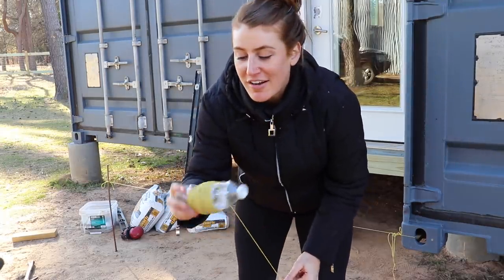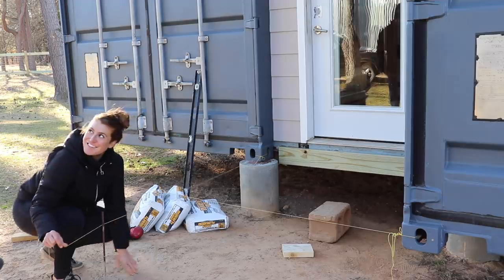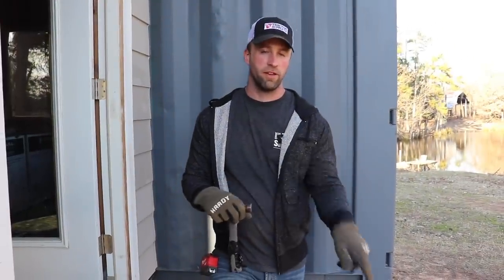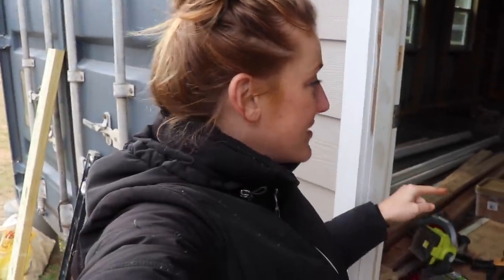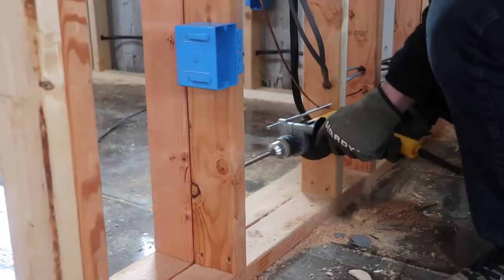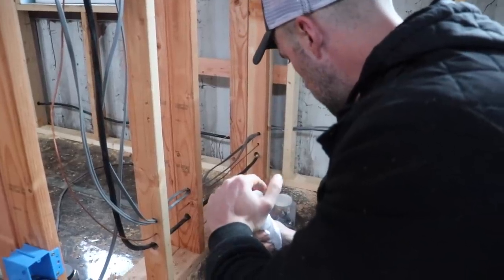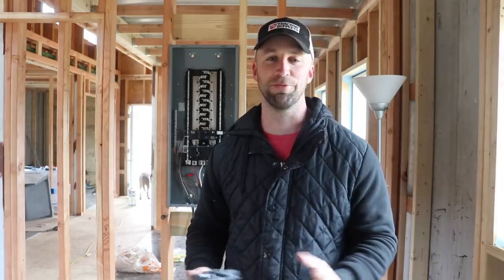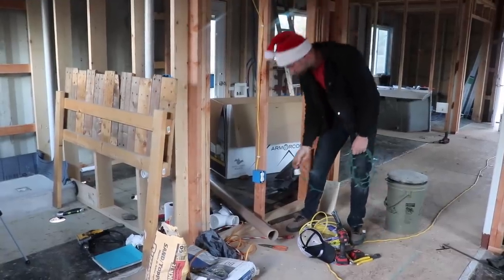Wiring Our CONTAINER HOME!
In this episode, we begin building the front deck that leads into our house. We also start wiring our container home, starting with the master bedroom!